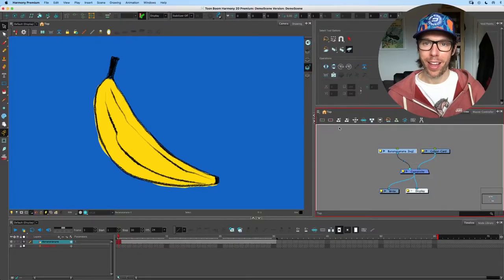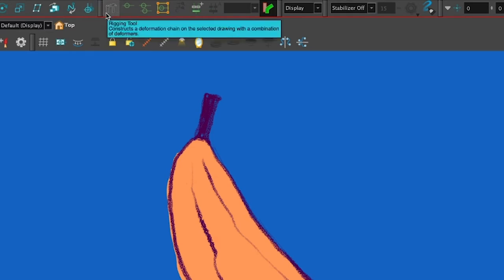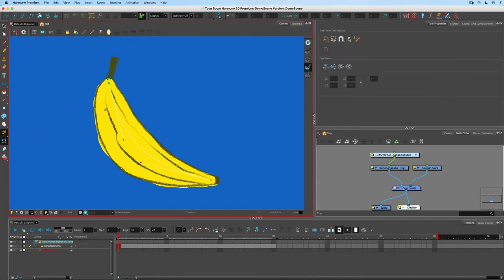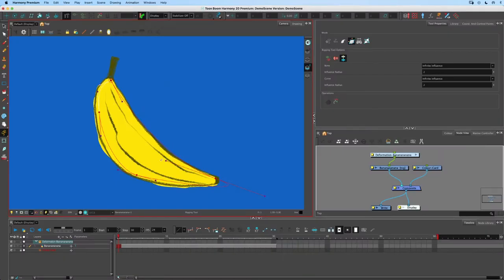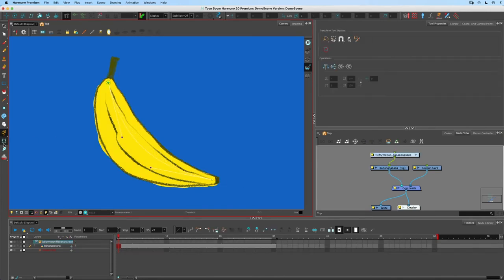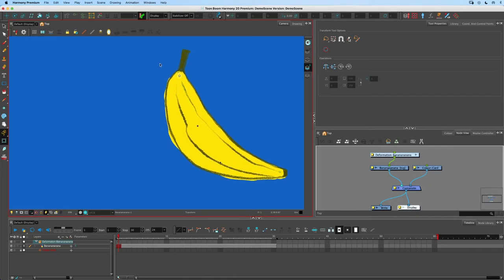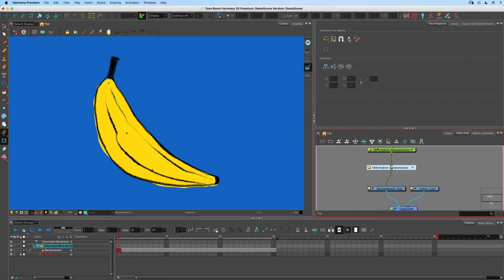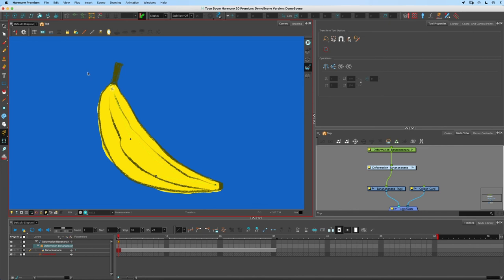Envelope deformer power user - Toon Boom tutorials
Want to know all the hidden tricks of the envelope deformer? Why it differs from the curve deformer, or just some general NEAT tricks on how to use it? Have a watch!

Mentioned in this video. ZeBirdbrain and her channel: @zebirdbrain